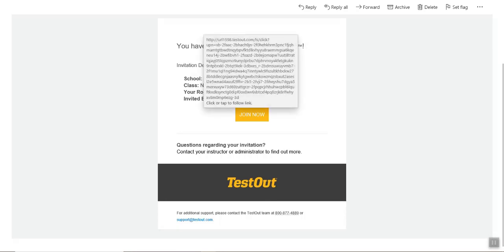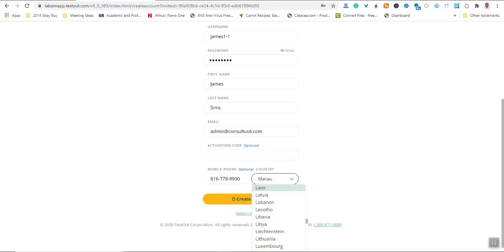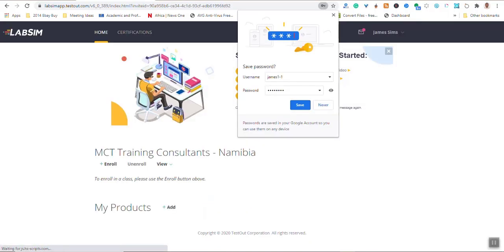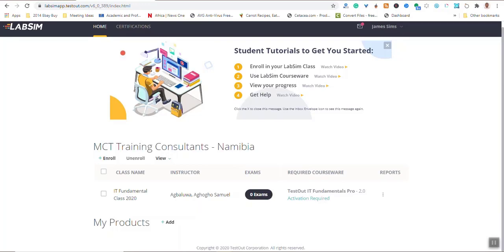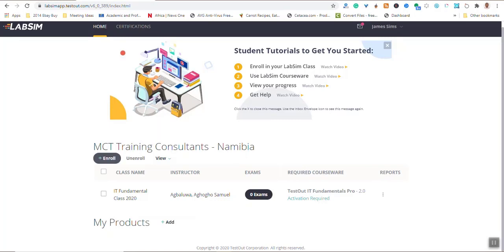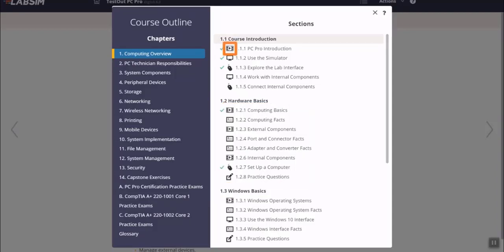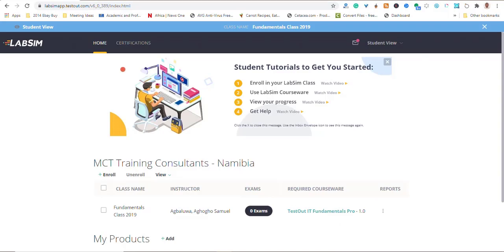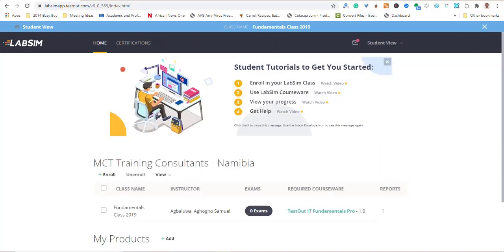OnBoarding Distance IT Online Training Program | How to Enroll Student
Distance IT Online Training Program.
Gain the skills you need to Succeed Today and Tomorrow

Note: When you initially setup your LabSim account you were given the option to Enroll in your class or to Skip class enrollment. It’s important to note being enrolled in your class allows your instructor to see your scores and monitor your progress. So, it’s essential that you do the enrollment step as quickly as possible.

You still have the option to enroll in your class even after your account has been set up.

LAUNCH COURSE

Click the Home tab, this is already the home tab for students.
Click either the product graphic or the product title to launch the course.
MENU/LAYOUT

Use the menu button to view the course outline. You can also use this button to navigate.
The course is set up by chapter topics.
Within each chapter are section topics in bold text.
Within the sections are the various activities designated by different icons. Our Office course uses three of these activities.
COURSE ACTIVITIES

video.png Represents a video lesson or instructional video.
demo.png Represents a demonstration.
text.png Represents a text document.
sim.pngRepresents a hands-on lab simulation.
exam.pngRepresents practice questions or section exams. (Not included in the Office course.)